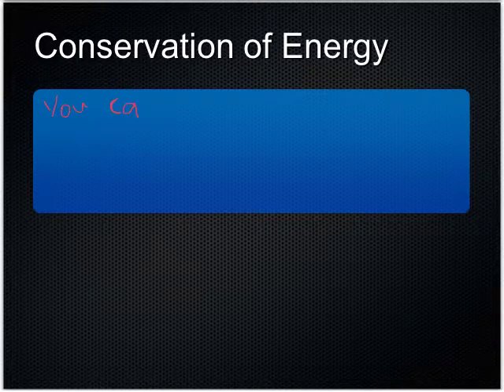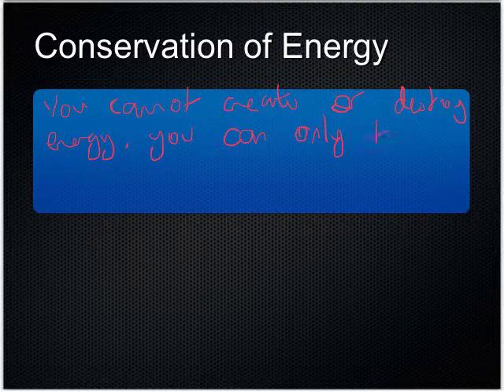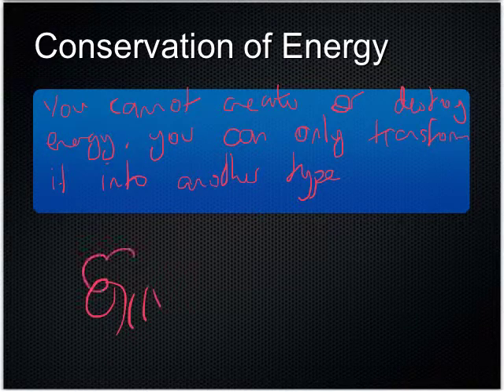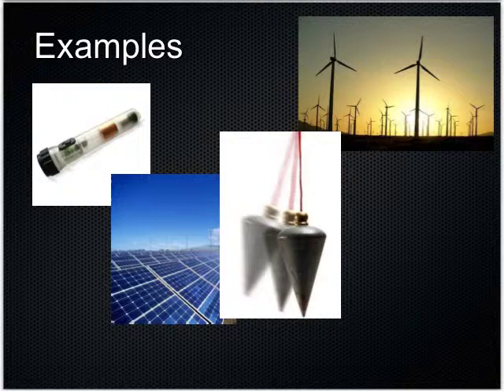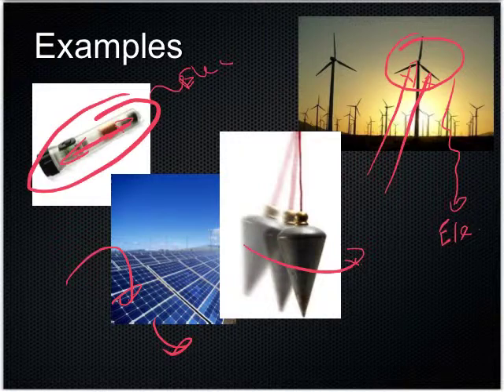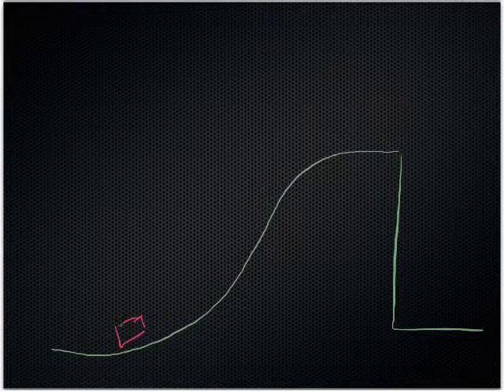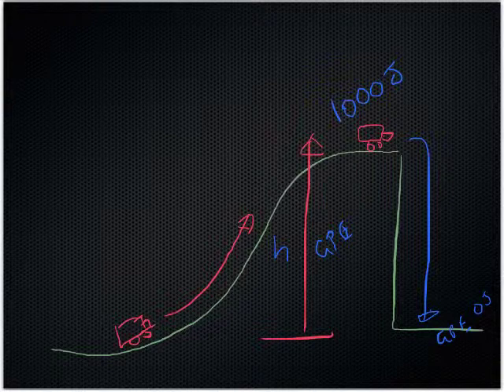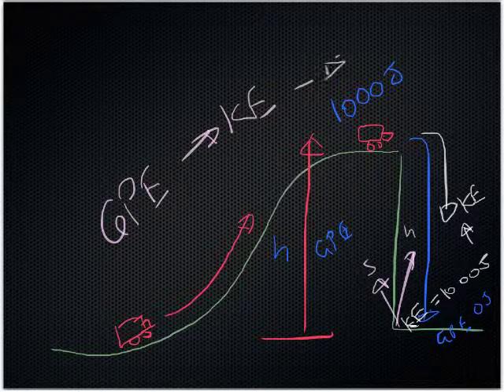E W P 2